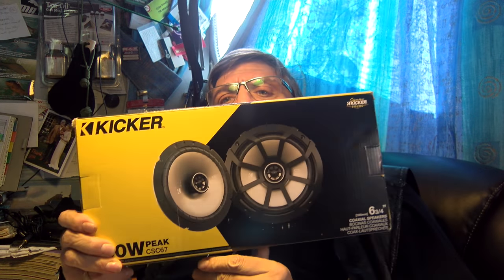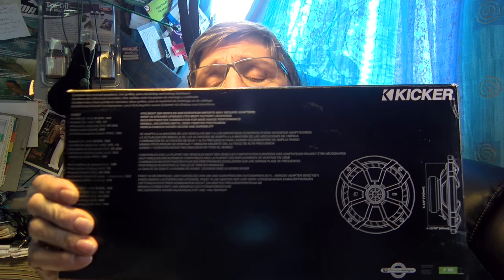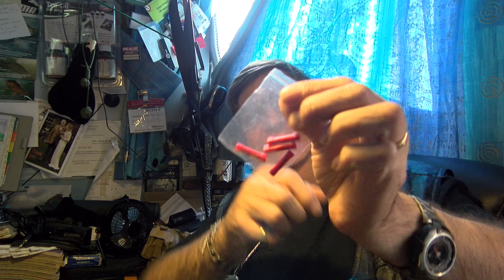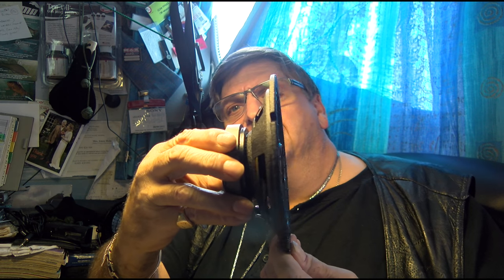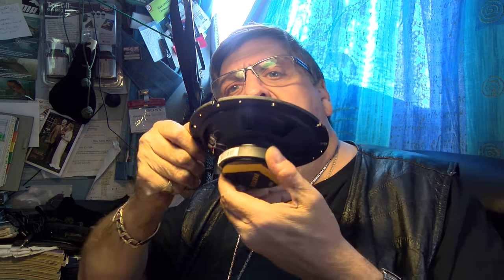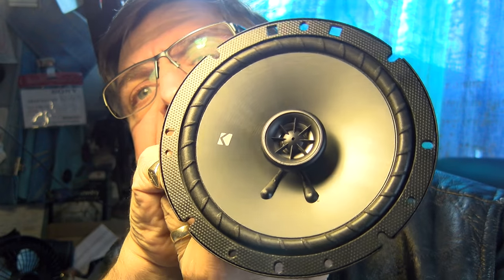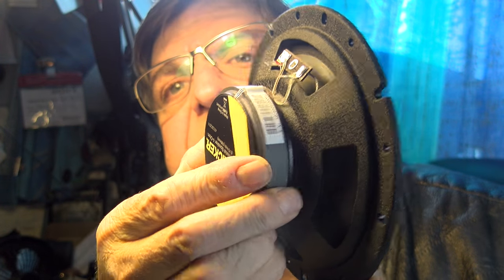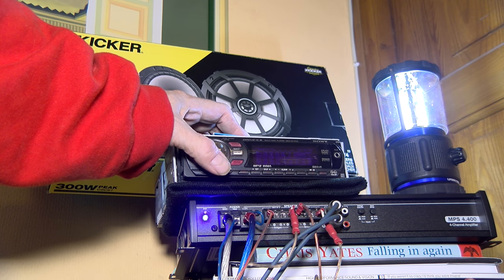UNBOX AND REVIEW: KICKER CSC 670 2-WAY CAR COAX SPEAKER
(UK supply website and access to expert installers/dealer base) Adam Rayner has a go on the Kicker CSC 670, and AGAIN clearly gets model numbers confused in all directions. These are SEVENTY quid less a penny at time of uploading. VERY good VFM, in any case. LOTS more bass than the cheaper model in the same chassis.